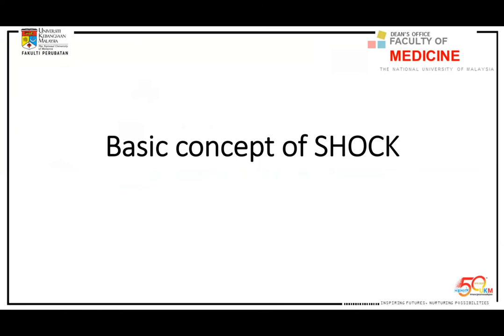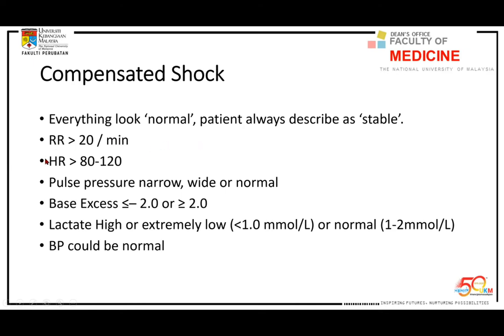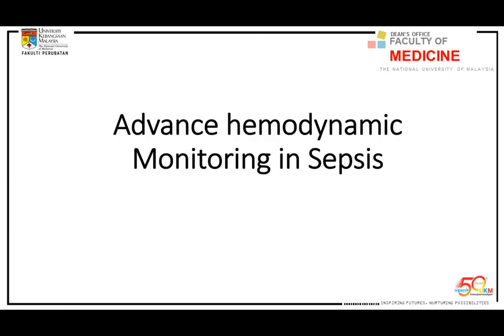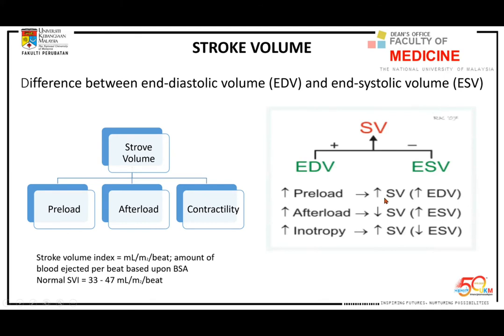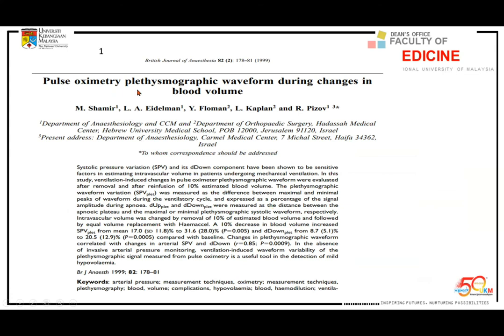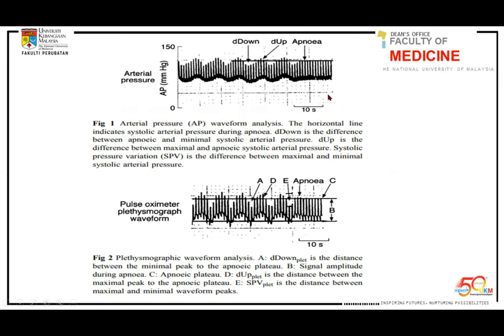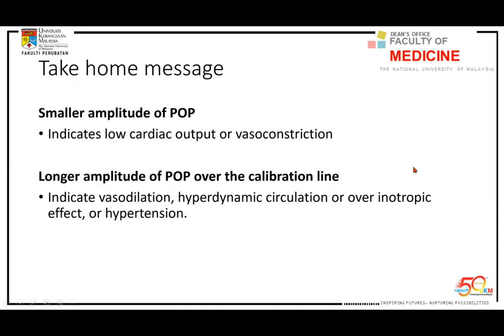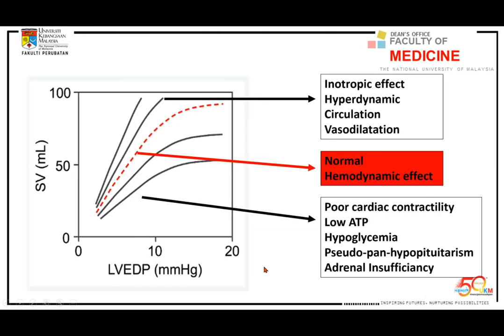Sepsis in LMIC Series Part 3: Hemodynamic Monitoring In Sepsis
Sypnosis: Abstract

The webinar aims to share about latest sepsis management and how to monitor the unpredictable hemodynamics in sepsis patients. Most of the current sepsis recommendations are mainly suitable for high-income countries.    This webinar also aims to share some simple tips on how to management sepsis patients in a very limited resource setting, especially in low- and middle-income countries. It is suitable for Specialist, Medical Officer, House Officer, Paramedic, Nursing and etc who wish to know more about sepsis.

Background of Speaker

Associate Professor Dr. Tan Toh Leong and Consultant Emergency Physician currently working at the Department of Emergency Medicine, Hospital Canselor Tuanku Muhriz, Universiti Kebangsaan Malaysia Medical Center. He is the current President and Founder of the Malaysian Sepsis Alliance and Steering Committee for Asia Pacific Sepsis Alliance Internationally. He is an early career researcher with a strong academic record that includes over 70 publications, 6 books, numerous scholarships and awards, and funding totaling over RM1 Million. He is also a well-known peer reviewer for many high impact Q1 journals. He is deeply involved in research and his interest is in sepsis, infection, emergency critical care, translational research, point-of-care test, molecular biology, and antibiotic stewardship. He is now working closely with WHO and Global Sepsis Alliance, aim to create a world free of sepsis.